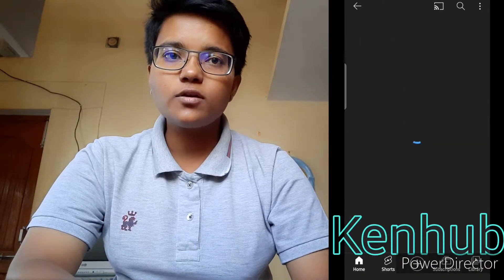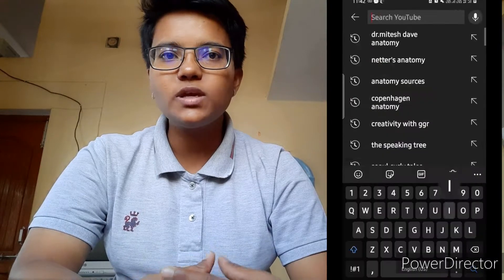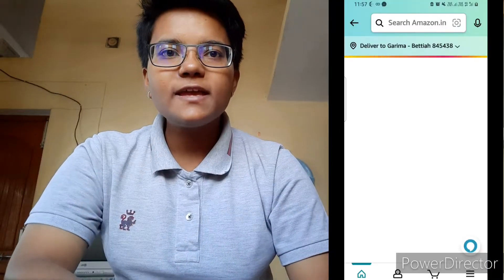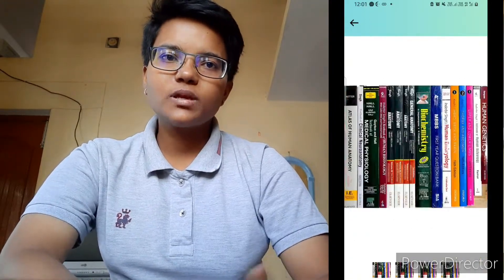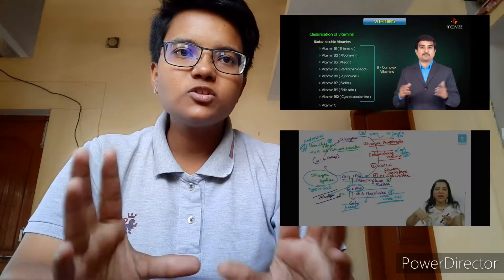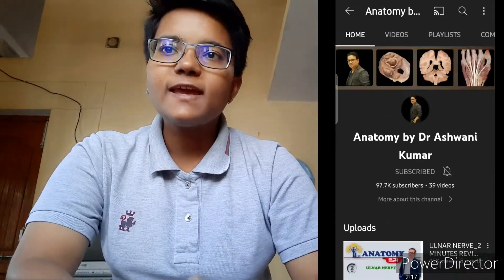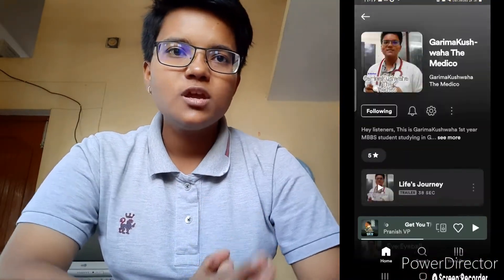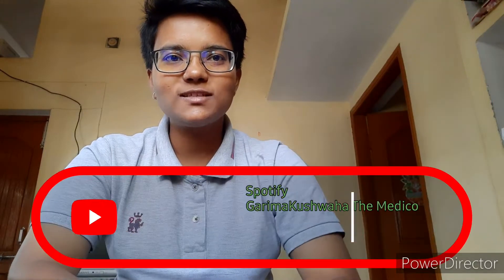Best resources to learn Anatomy|Anatomy sources|Med school student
Best resources for learning Anatomy | Anatomy sources for Med school students

Have you tried teaching to students on FILO? If not, go ahead and start doing it right away.

Top 5 online sources to study anatomy
How to study anatomy
The 5 step  method to study anatomy
Best resources for anatomy in med school
Learn anatomy in weeks
How to study anatomy at Medical school/College
Top 10 apps for med school students
Best anatomy YouTube channels available for Medical students
Online resources I used to study in MBBS
Best books used in Government Medical Colleges
Study tips for first year medical students